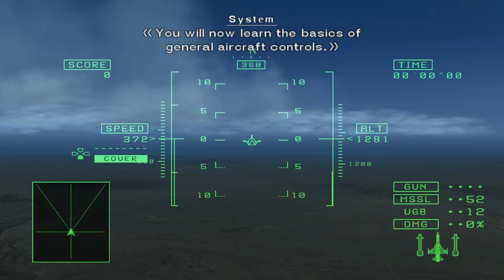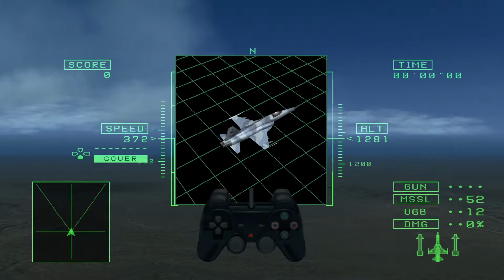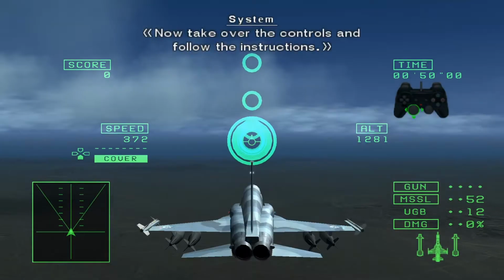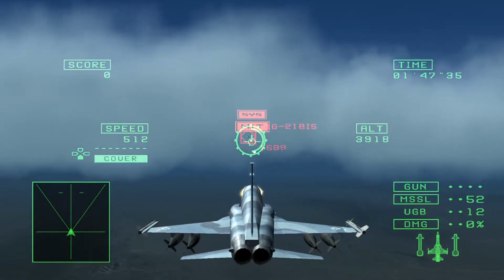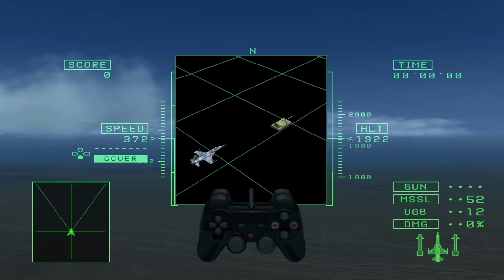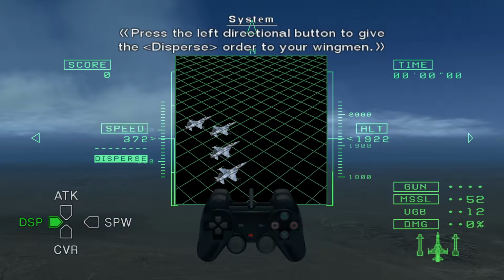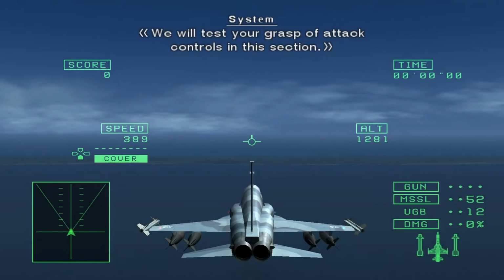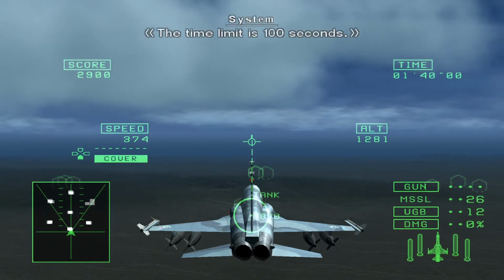Ace Combat 5 Tutorial Mod (TURTORIAL TROPHY)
The Tutorial is not hard.
You must be careful not to fly too fast  otherwise the rings will not appear fast enough.

This trophy will pop once you complete the final training tutorial mission.